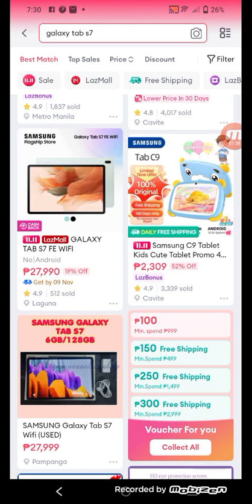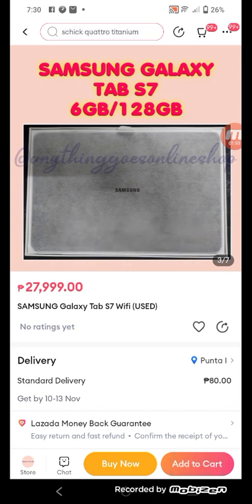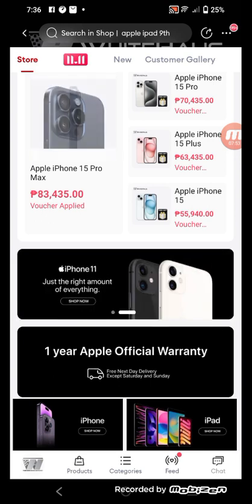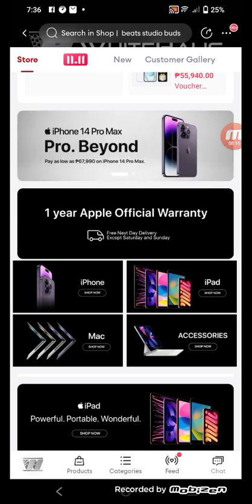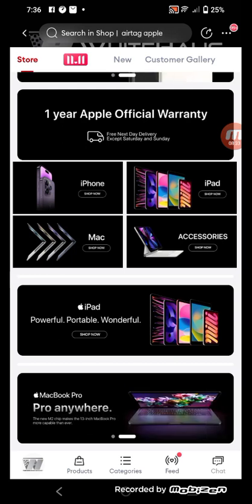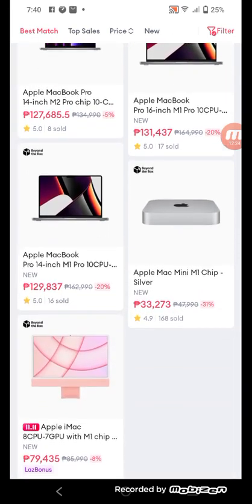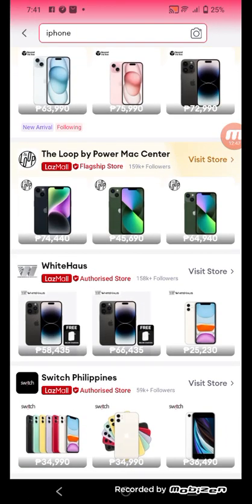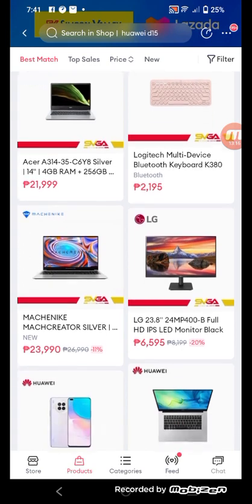macbook pro m3 is here on lazada (Mobizen Livestream 7-10)